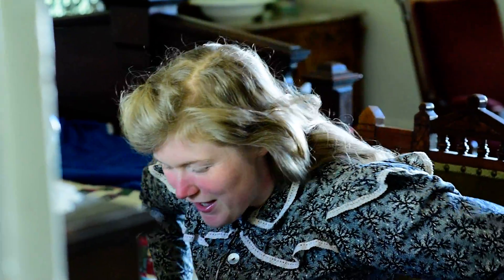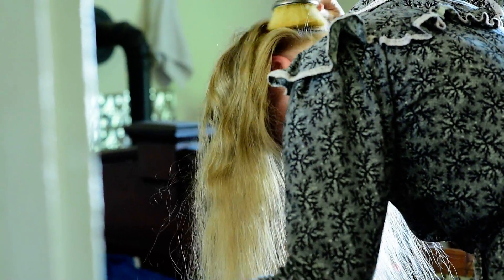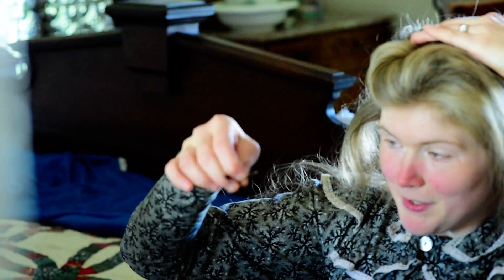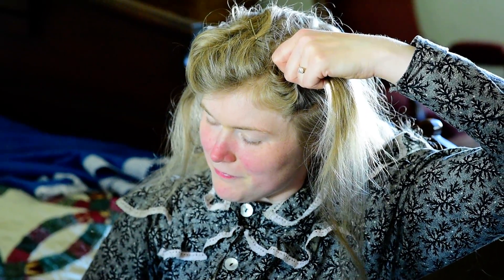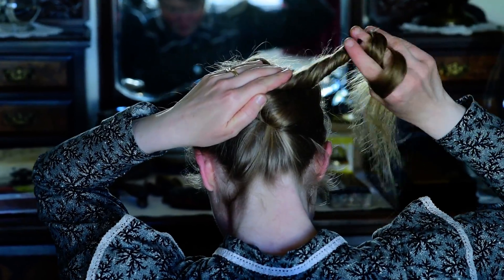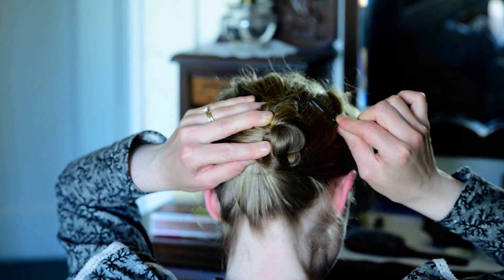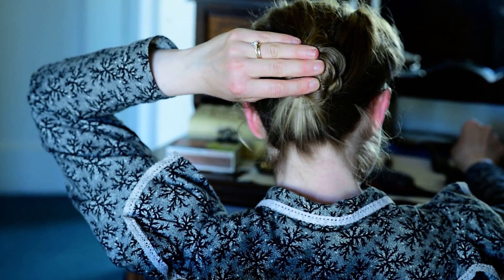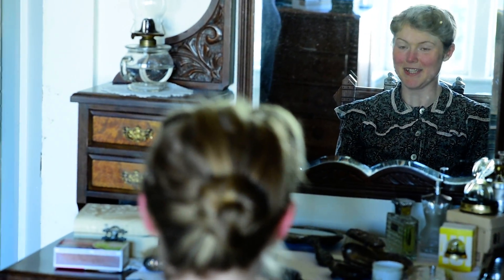My Victorian hairstyle: how I do it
My Victorian-inspired hairstyle.  For more details (and a close-up on the hairpins I use),